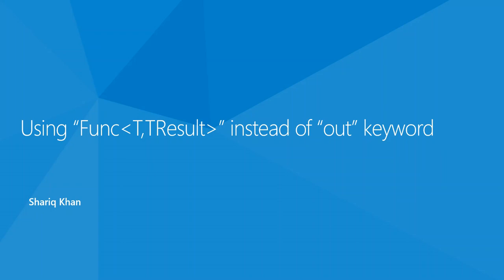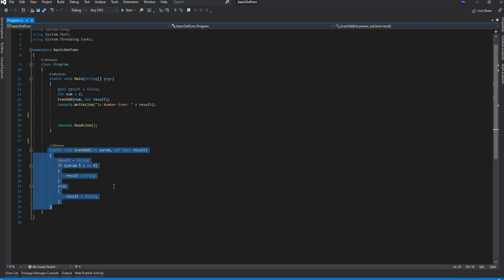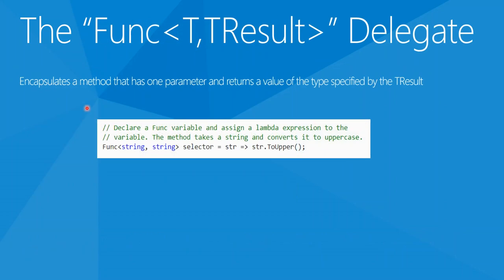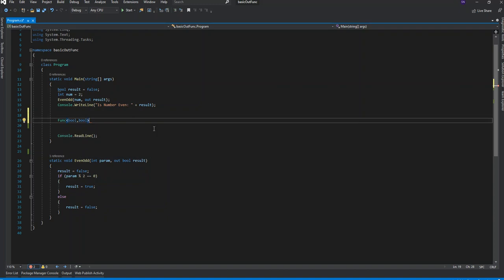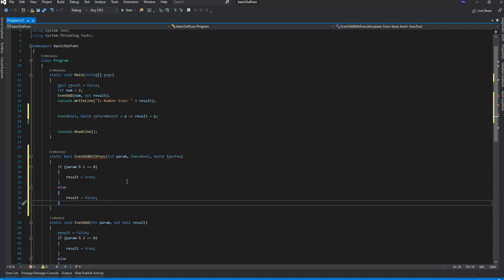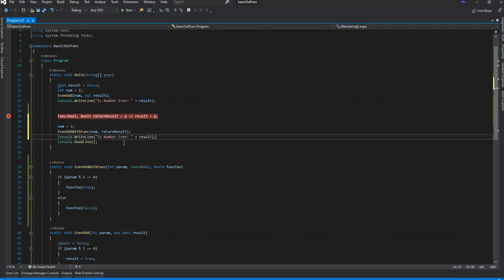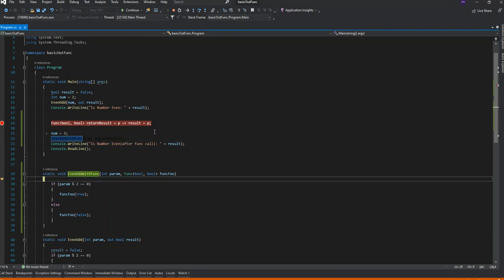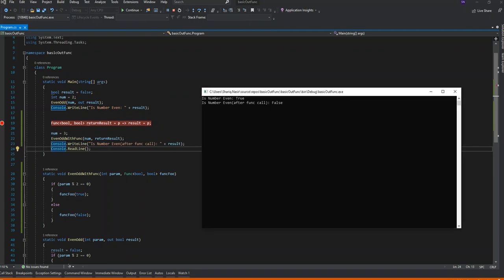Using Delegates in C#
A simple use case to use Func Delegates instead of out keywords. Simulating of yeild keyword with func delegate